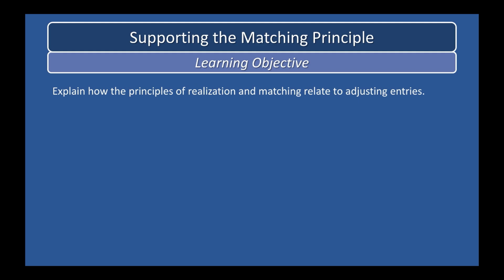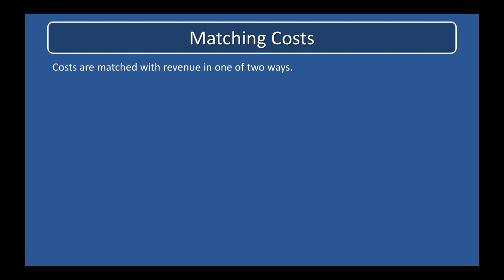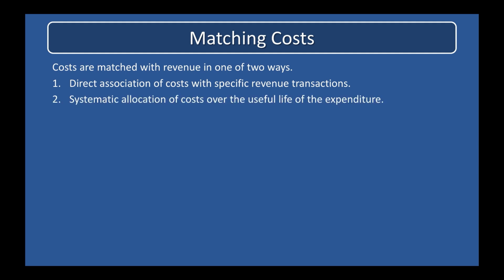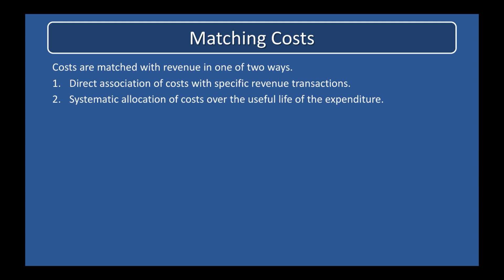Accounting Analysis Tip - Supporting the Matching Principle